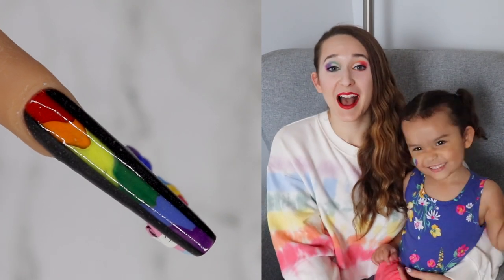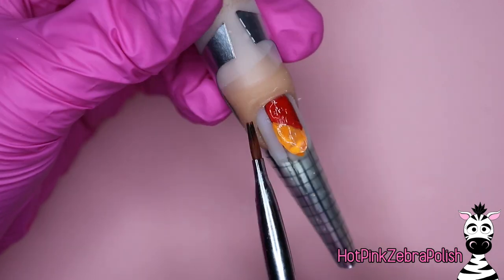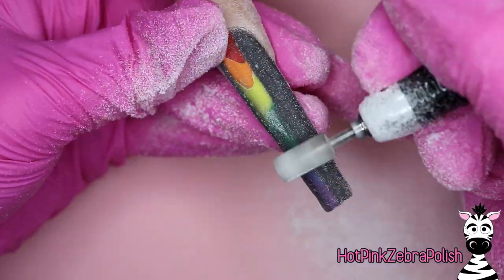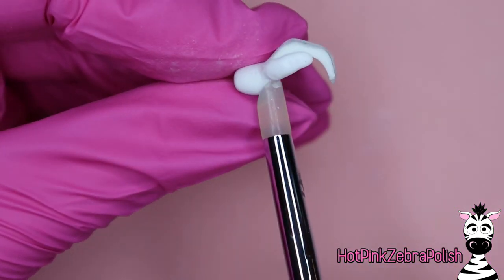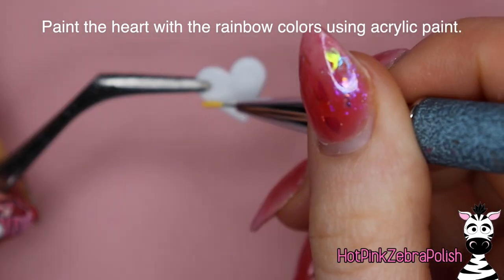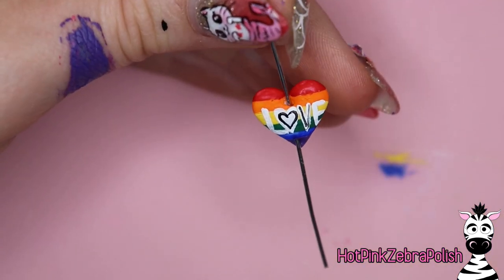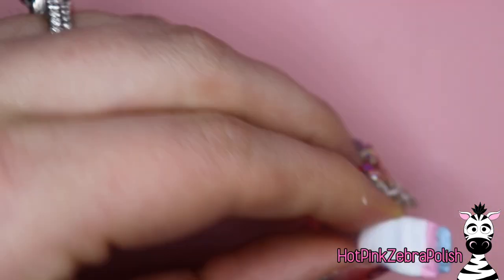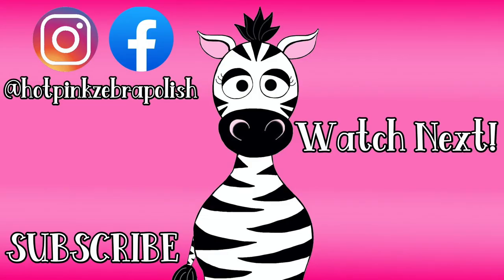4D Pride Month Gel Nail Art Tutorial | 2021 Love IS Love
Madam Glam Colors I used in this video ~ Perfect red, perfect orange, perfect yellow, lost in the woods, perfect blue, office gossip, ice blossom, king’s choice